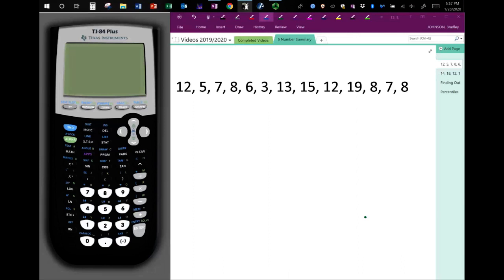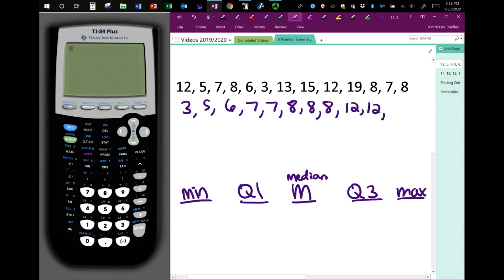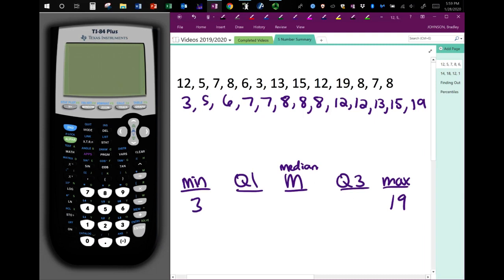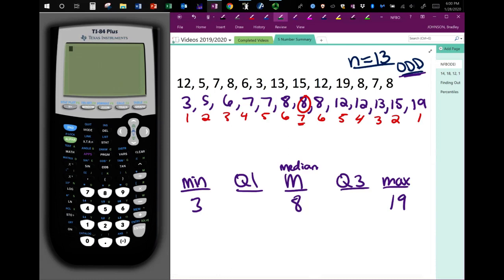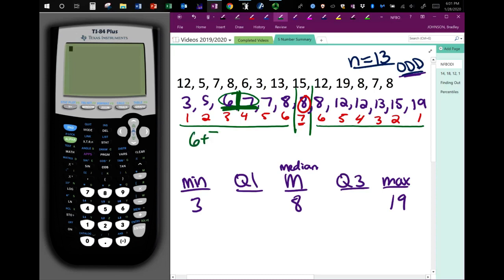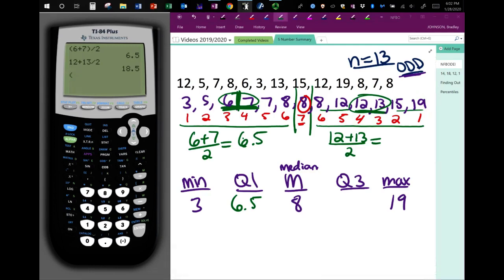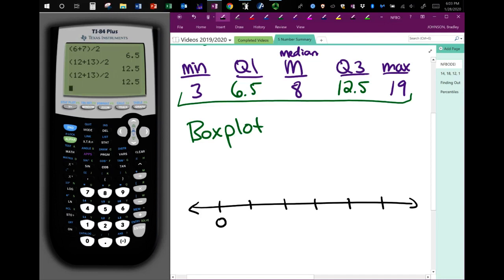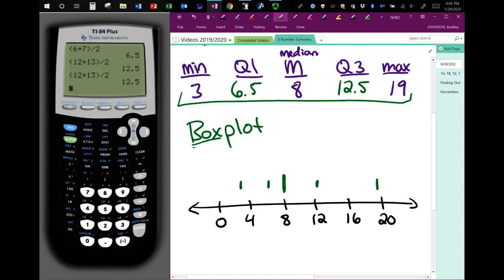5 Number Summary - Part 1 By Hand Odd Example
Odd number of data values given, find the 5 number summary.